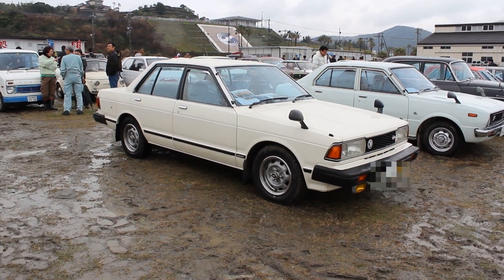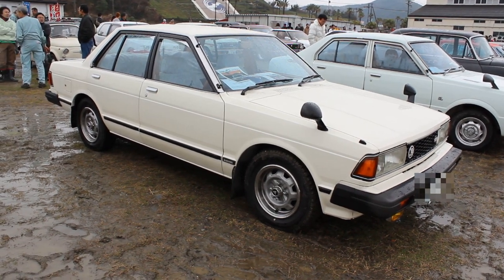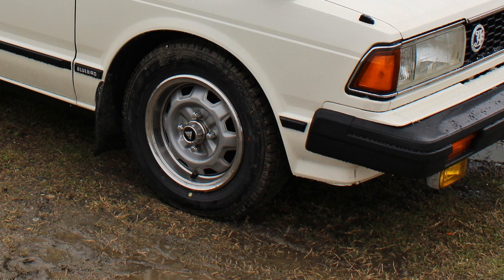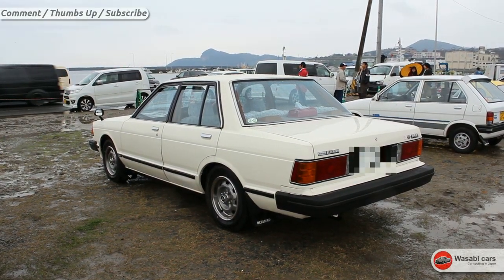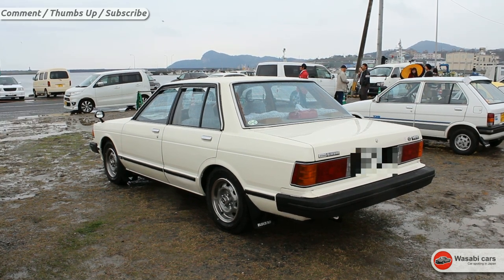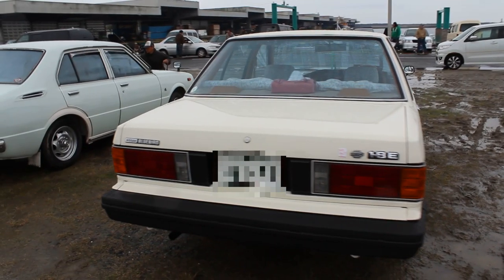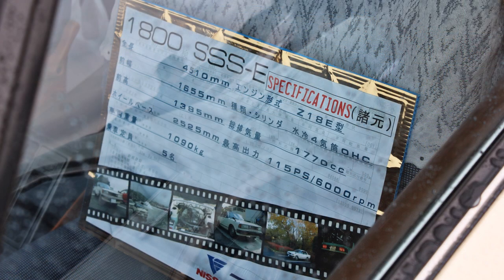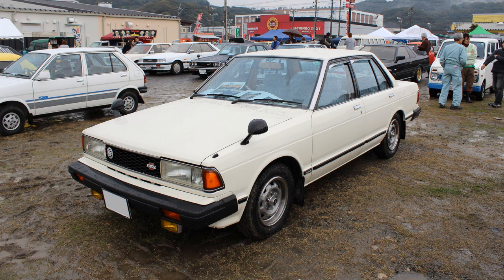Fresh as a Daisy: A 1982, 910 Nissan Bluebird SSS-E from out of town.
Transcript:
G'day everyone. This is Daniel O'Grady and welcome to another Wasabicars video.
Today, I'm bringing you a Datsun Bluebird.
Just between you and me, I'm sick of seeing 510 Bluebirds.
But, this is a 910. Quite a few generations after that.
Back in the day these didn't really interest me either.
But, there are just so few around nowadays,
and this one is in "time-capsule" condition.
It's seriously amazing.
Look at that. The wheels, the... everything about it is just staggering, amazing.
The reason I decided to bring this 910 SSS-E to you today was because on Facebook I was I was um'ing and ah'ing and having a look around. And, I saw a picture from the National Motor Racing Museum in Bathurst, Australia. Because, I think.. back in the early 80's, a fellow by the name of George Fury who had a white Datsun Bluebird. The same as this one. Four-door, with a B-pillar. I think they fabricated an independent rear suspension into it, and it had a turbo, whereas this one doesn't.
So, I just saw a picture of that. Sorry, that's a very long-winded way for me to say. I just saw a picture of that and I thought, Damn! I am going to bring that video to life.
So, this car is a 1979 (I'm guessing) SSS. It's an 1800 SSS-E. And, according to my resources, of the 1800 SSS's, the E was the best.
From there we went to the 2000 SSS's. So, a 2 liter engine.
There also was a hardtop version of this car which I've never seen.
I look forward to the day that I do see one.
This one here, it looked to have come from a city near Tokyo according to the number plate.
I can't show you that. Or, I won't show you that.
But, It's so great that there are people with classic cars who travel all over the country to share their love of their car.
People who want to tell stories of their car and connect with people.
I love it. It's so good to see.
Okay, guys. There you go.
It's an 1800 SSS-E, and there's another one of these that I want to show you at a later date.
It's got a turbo but it's also a SSS. It is amazing.
But, for now, let's just settle for this "Granddad" version.
Which is a spectacular car in great condition.
Thank you all very much for joining me.
And, click "like" if you like my videos.
That helps other people know about it, so that would be appreciated.
And, if you need a t-shirt, no pressure, I have t-shirts.
And, they're pretty good. I'll leave you with that.